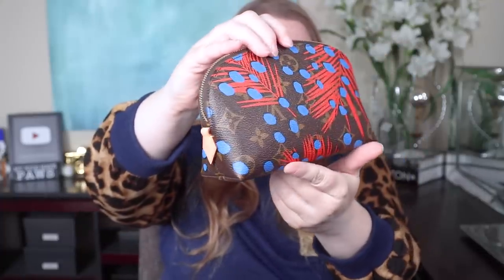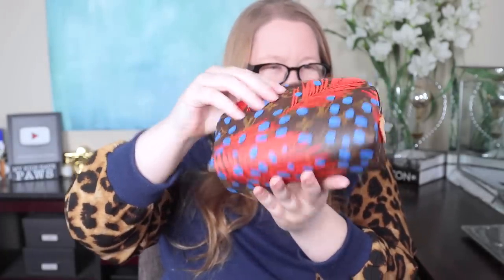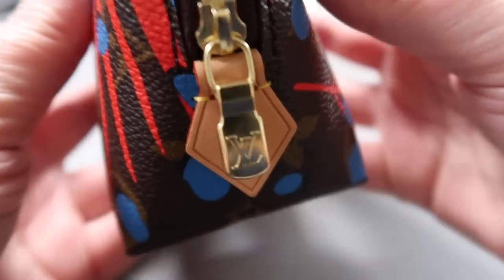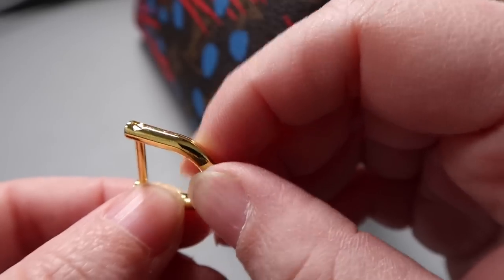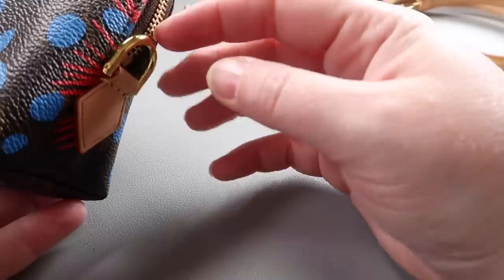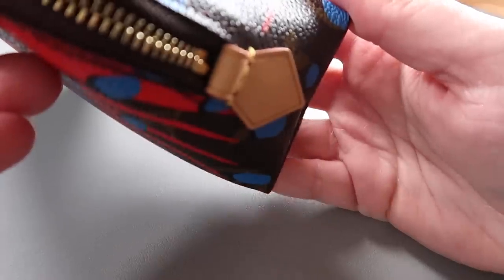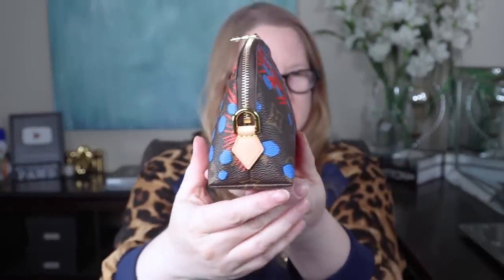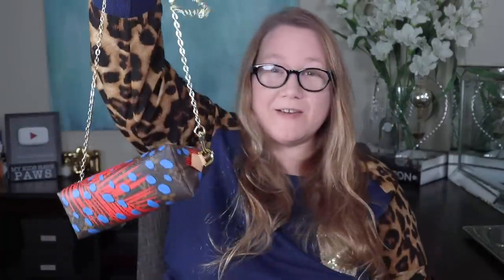Attempting to Add a Strap to a LOUIS VUITTON Cosmetic Pouch || Autumn Beckman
Items.